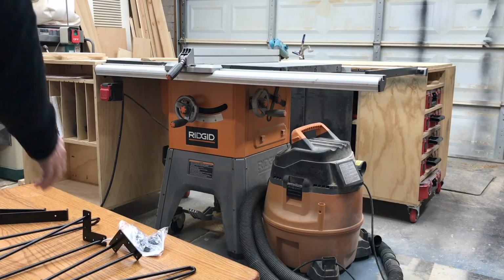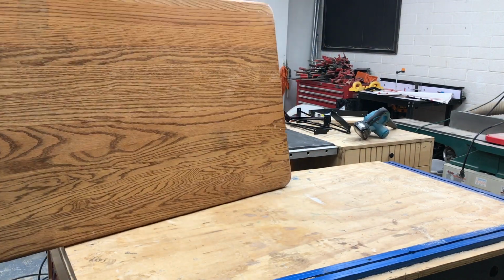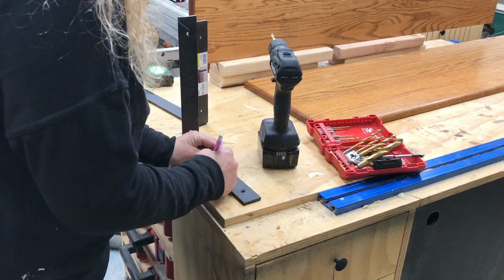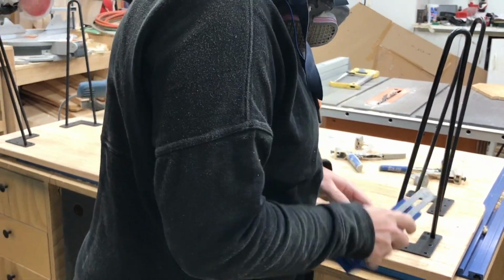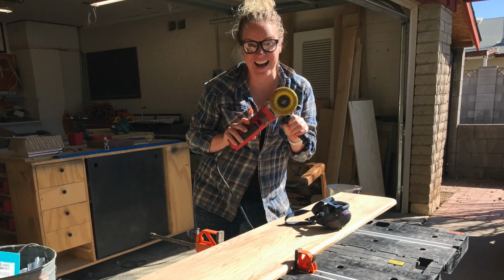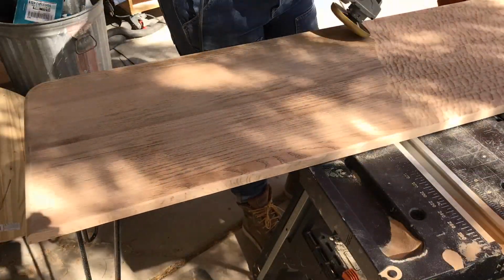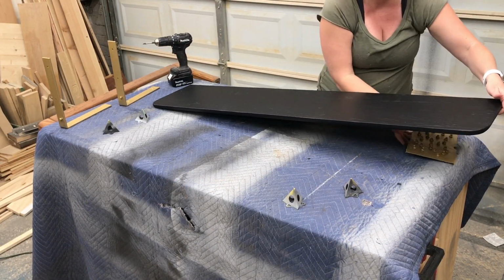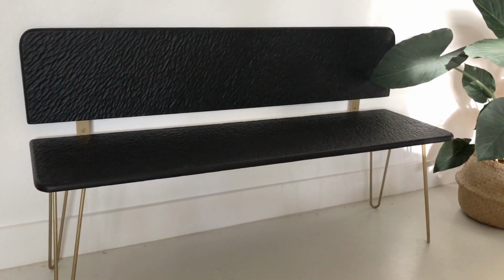How I Upcycled A Coffee Table To A Bench!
Howdy! Today I am going to show you how I upcycled an outdated oak coffee table into a modern textured bench with a back. This bench turned out better than I expected... it is crazy how a little texture can take a piece from good to AWESOME!

Hairpin Legs
Saburrtooth Carving Disc
Carhartt Women's Jean
Keen Utility Women's Boots